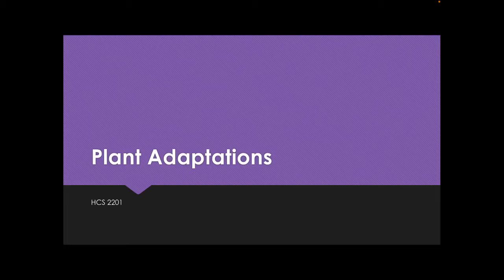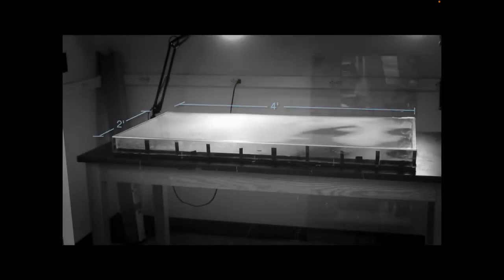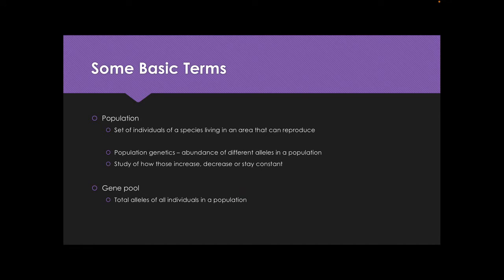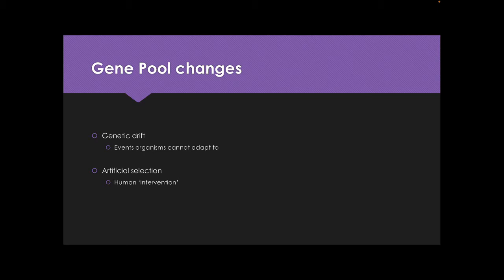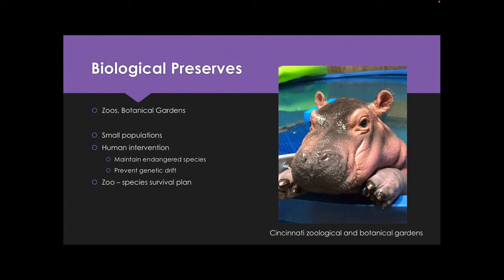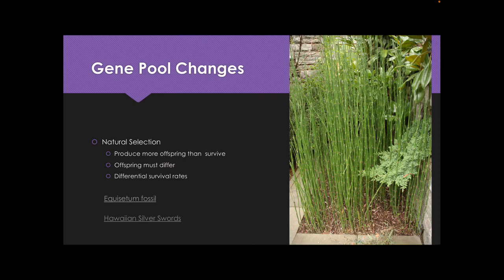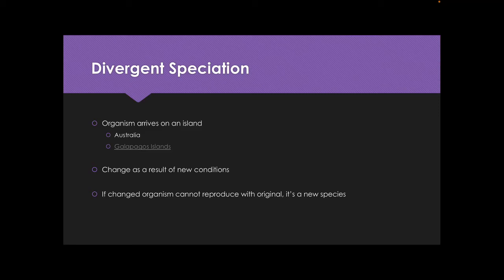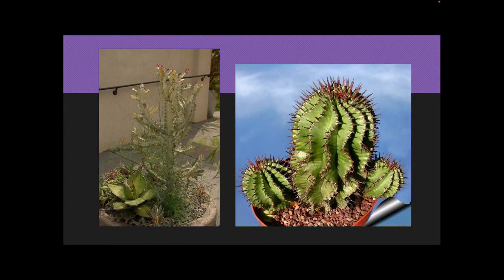Plant Adaptations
for HCS 2201
Sorry folks - the embedded video recorded the sound twice! So please SKIP from 1:18 - 3:02. You can click the link in the ppt to get to the video here on YouTube. here is the direct link. It is less than 3 minutes and really cool to watch.